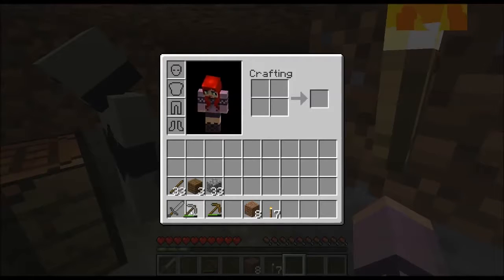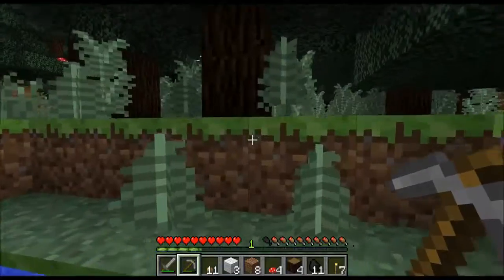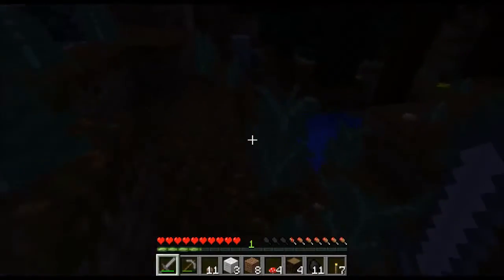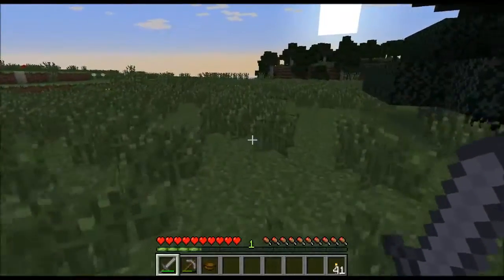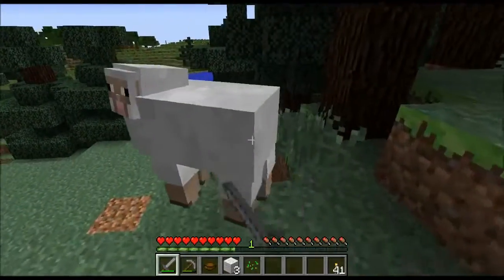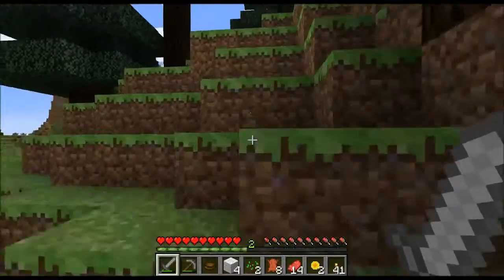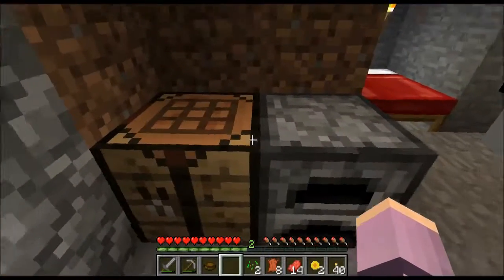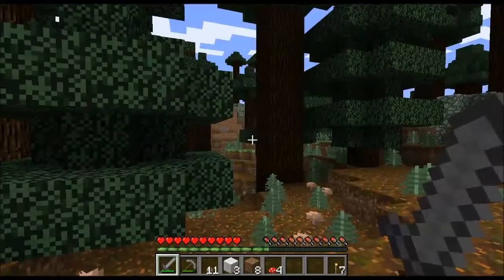MsTatercakes Teaches vipan to Minecraft: Part 2: Death by Skelly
In this series I will be teaching my friend vipan to play Minecraft. Facebook Twitter Mail: Ms Tatercakes .

In this series I teach my friend vipan to play Minecraft.

In this series I tried to be brave and play Rust with my son LoneDevilDog. Facebook Twitter Mail: Ms Tatercakes.